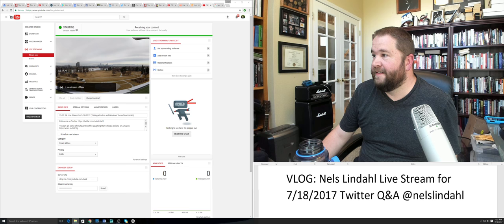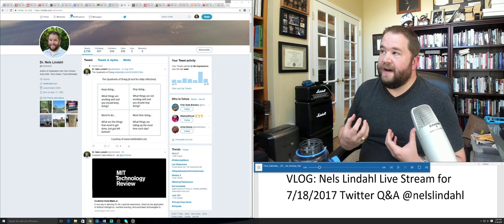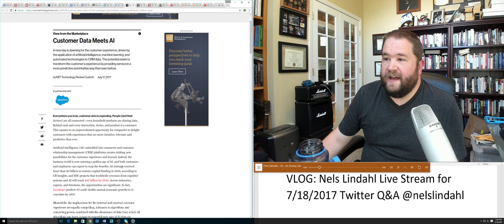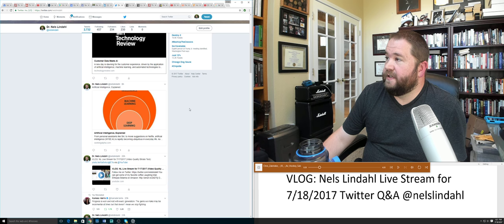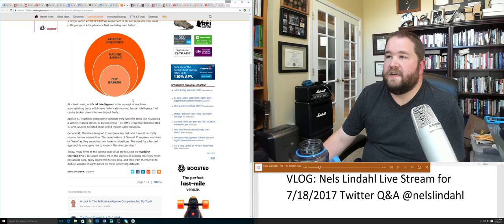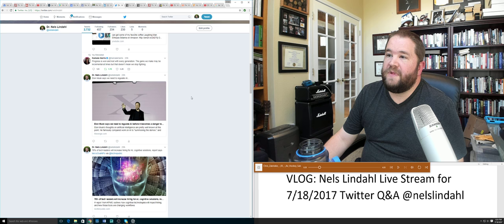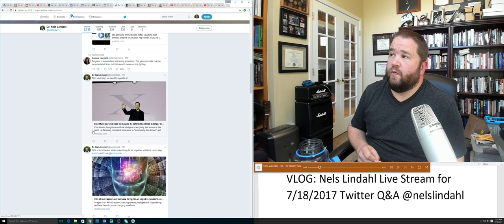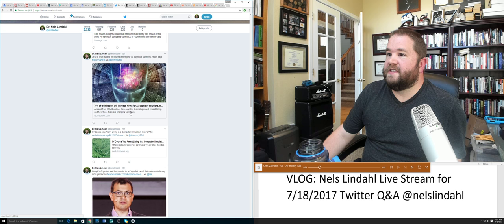VLOG: NL Live Stream for 7/18/2017 (Talking about AI)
You can get some of my favorite coffee Laughing Man Ethiopia Sidama on Amazon

Gear:

-- Live feeds were created using a Logitech BRIO 4K webcam
-- All video from out and about was shot with my Logitech BRIO 4K Ultra HD Webcam, Google Pixel XL or a Nikon D3200.
-- The photos included in the video were shot with either my Logitech BRIO 4K Ultra HD Webcam, Google Pixel XL, or a Nikon D3200.